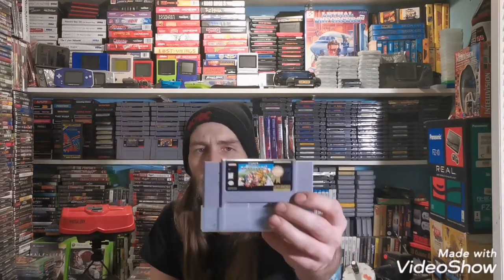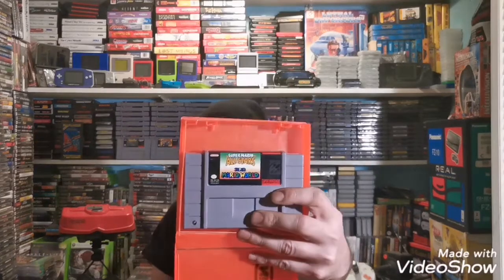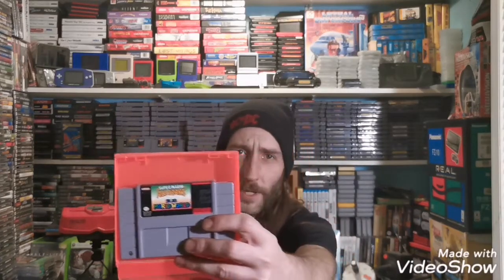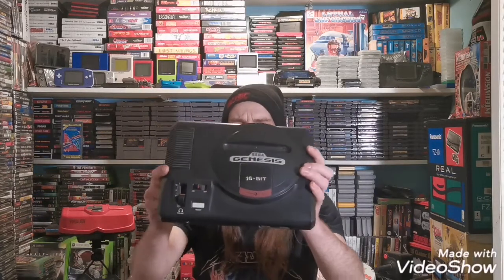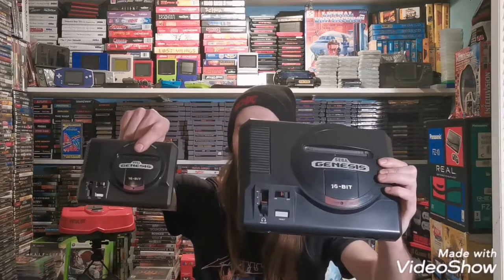SNES BUNDLE SUPER PICKUP!! | PLUS BIRTHDAY GAME STUFF (SEGA GENESIS MINI)!!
Wow!! What a score!  Found some great SNES stuff.  I also had a birthday recently and show some game stuff I got.